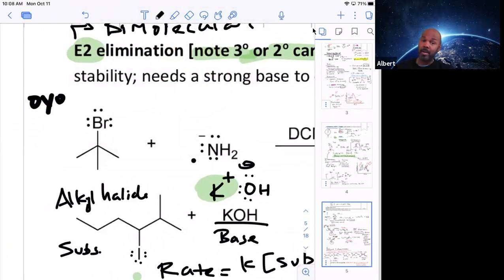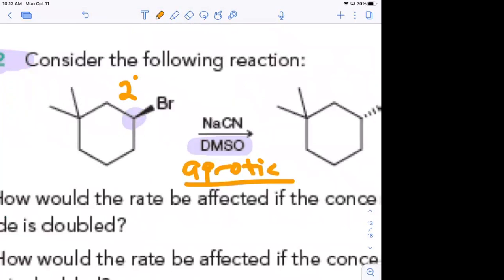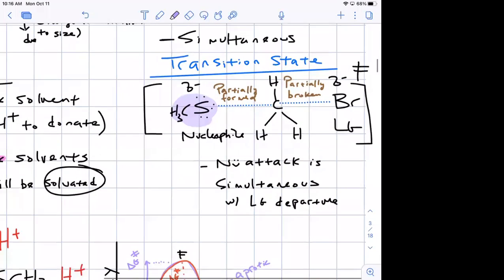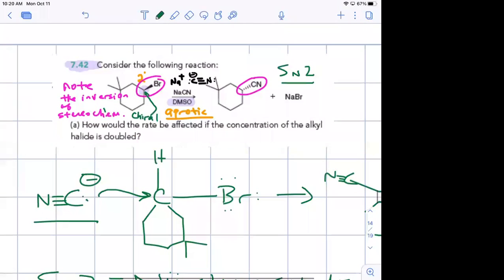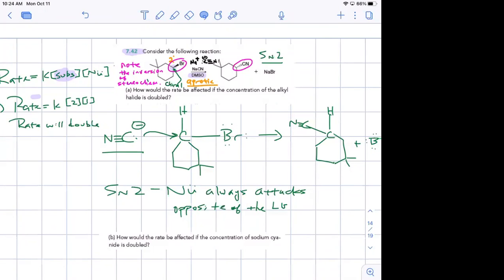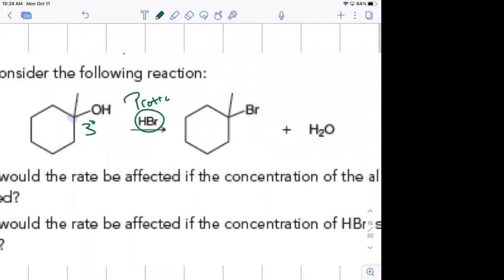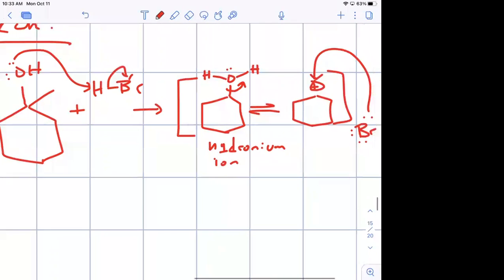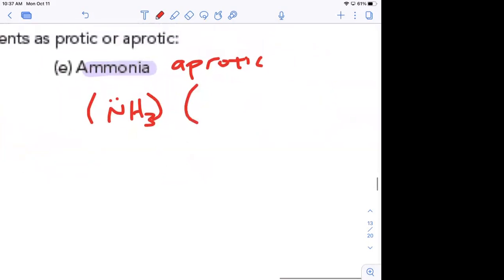CHEM 320 10-11-21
Subs/Elim